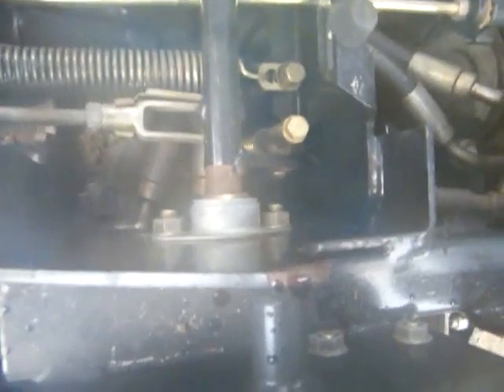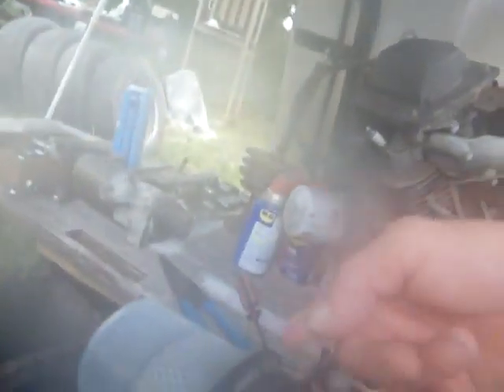DSCF5684 a foggy situation Lego Land!!!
Exmark Navigator NAV27KC42 Kohler Ch740s 27hp horizontal
finishing what i started. flywheel came in to late then it stormed so
tomorrow which is today is another day .